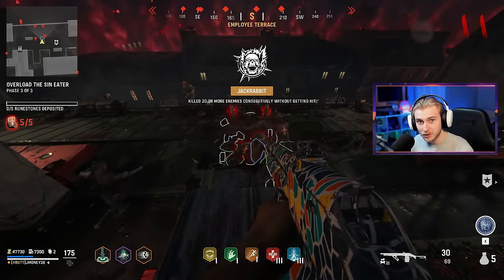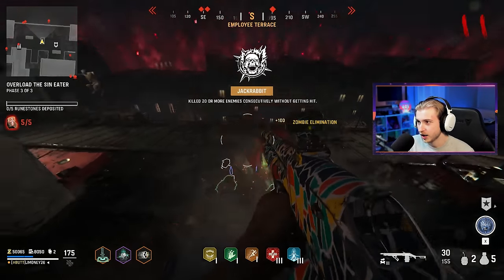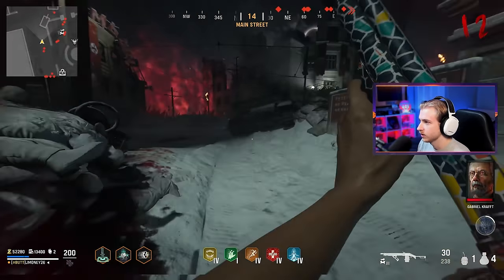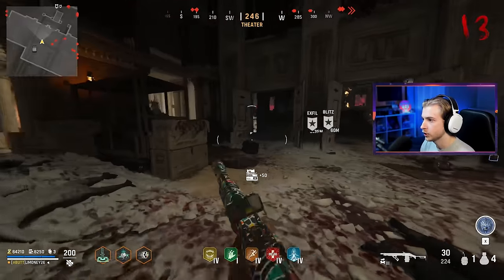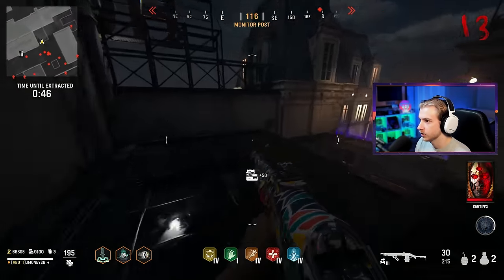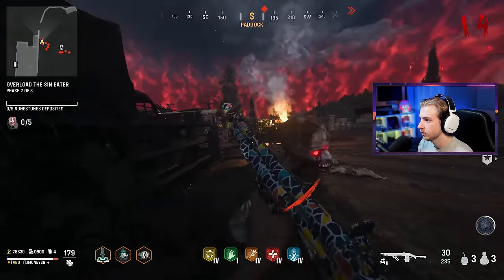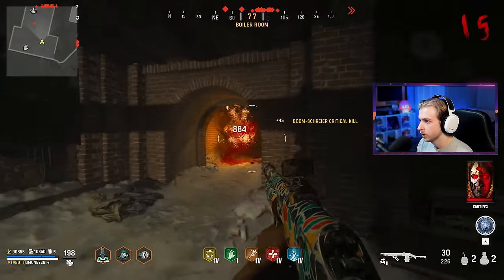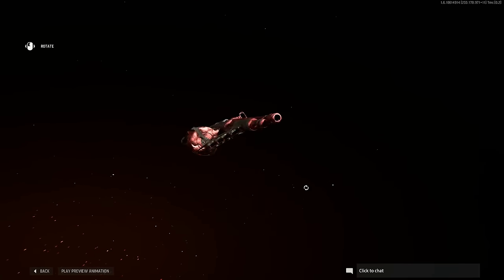The most BROKEN Camo Grinding Spot! (Vanguard Zombies: Road to Dark Aether Combat Shotgun)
We find what might be the best way to grind camos in Vanguard Zombies.

Main Monitor
2nd Monitor
Monitor Stand